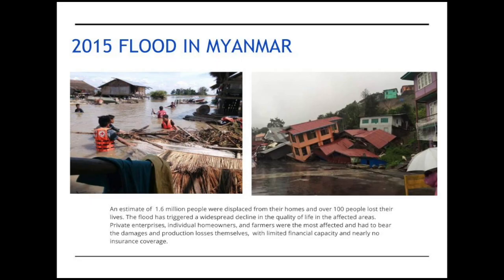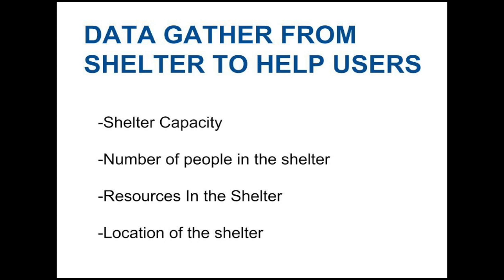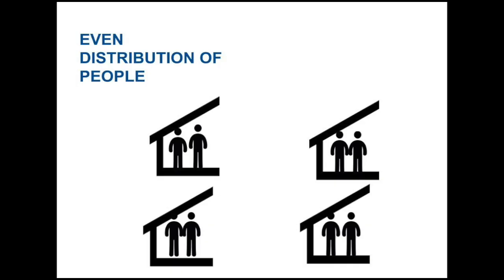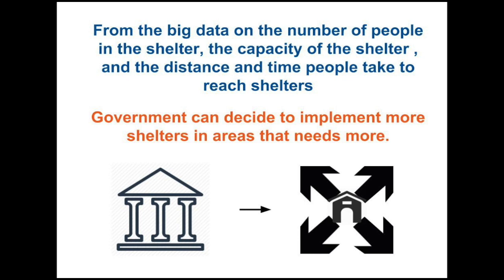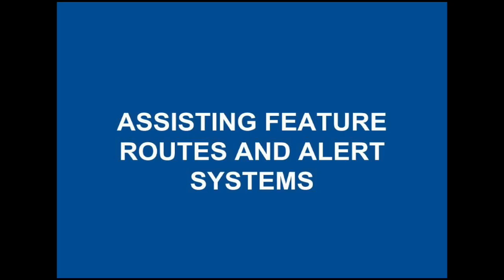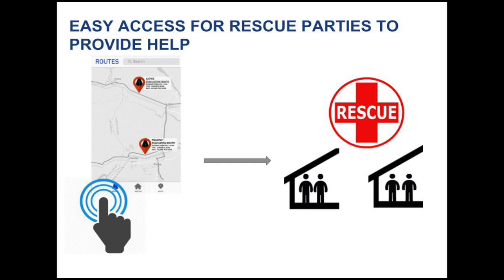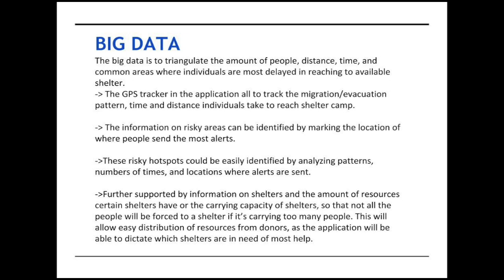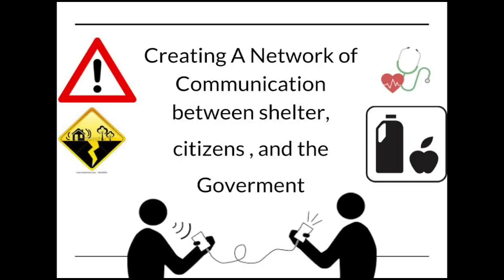SHELTER TRACKER APPLICATION FOR CLIMATE ACTION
Shleter Tracker an interactive application to combat inadequate shelter accessibility, by not only tracking the evacuation pattern, time and distance individuals take before reaching shelter ,but also by providing information on availability of resources and space in shelter camps, along with other assisting features such as logistic on evacuation routes and interactive alerts system to identify and monitor issues relating to shelter accessibility and natural disaster evacuation.

By Alex Htet Aung Kyaw, Maureen,  Arkar (Project Habitat) for UNGlobal Pulse Big Data Competition.